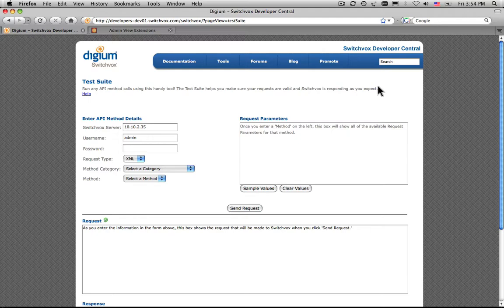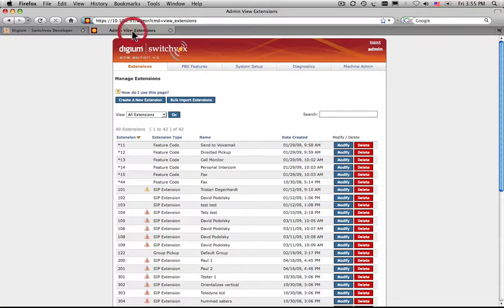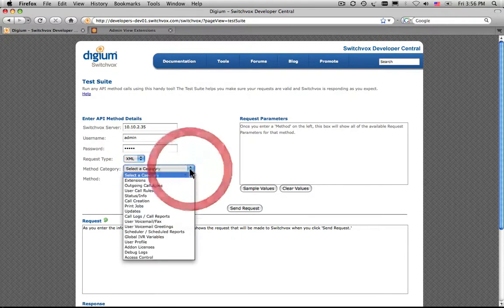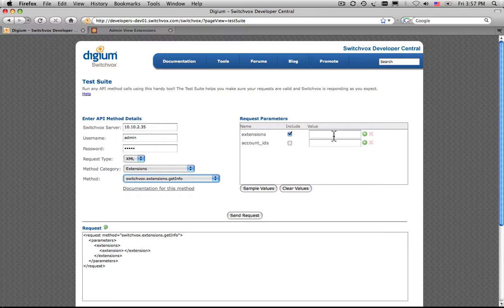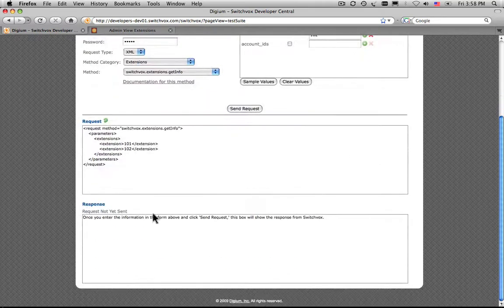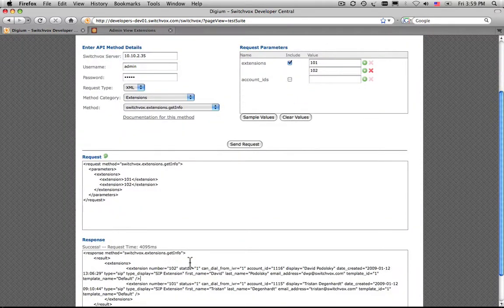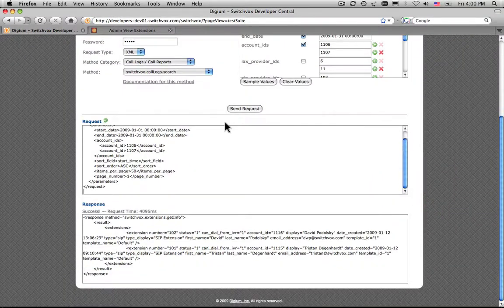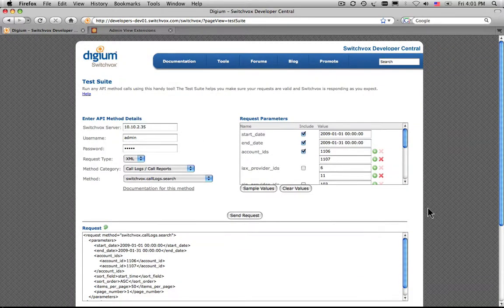Switchvox Developer Central: How to use the Test Suite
A step by step walk through of the test suite tool inside Digium's Switchvox Developer central. Learn how easy it is to use the test suite to see the requests and responses to and from your Switchvox SMB phone system using the Extend API, new in Switchvox SMB version 4.0.

Digium is the creator and maintainer of Asterisk, the world's most popular open source telephony project. Switchvox is Digium's line of small and medium business IP PBX systems built using Asterisk.